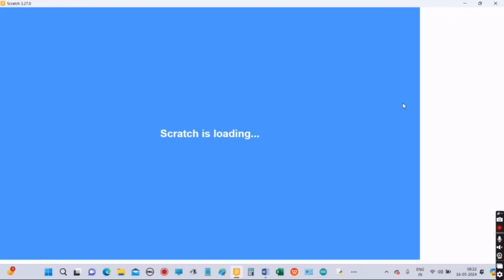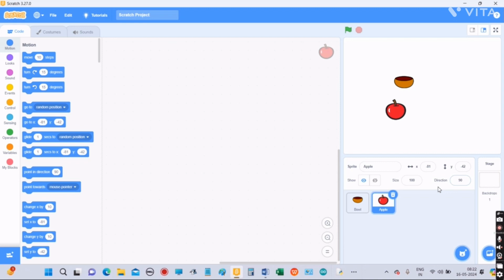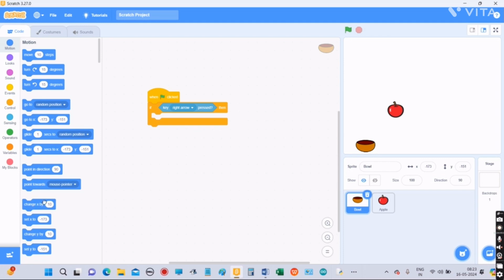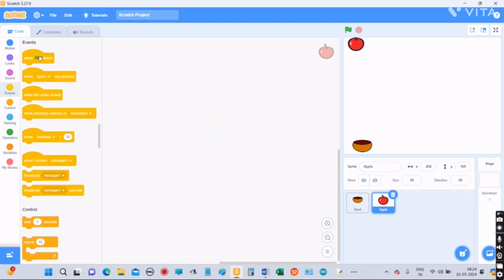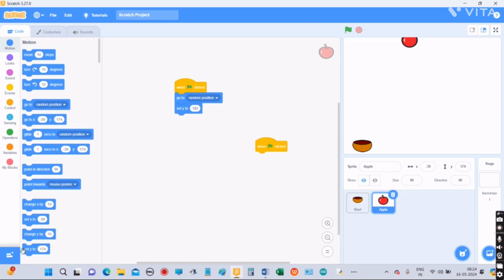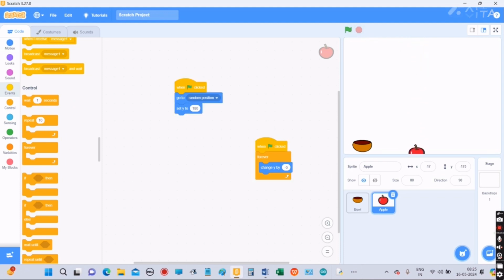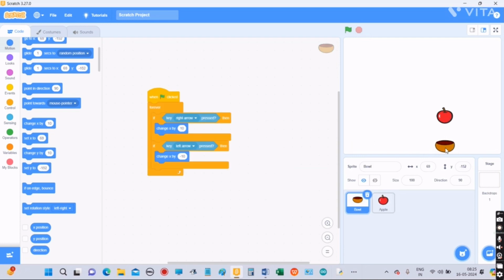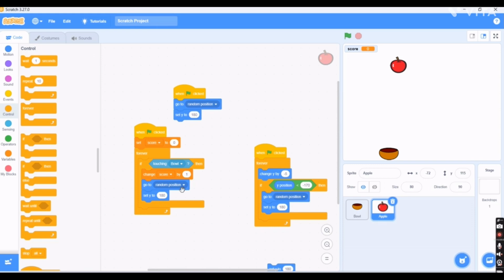Scratch game ( Catching apple)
Hello all my dear students, check this video to learn a catching apple in a bowl game easily and practice it.